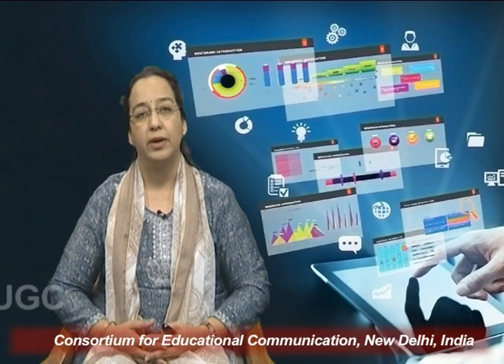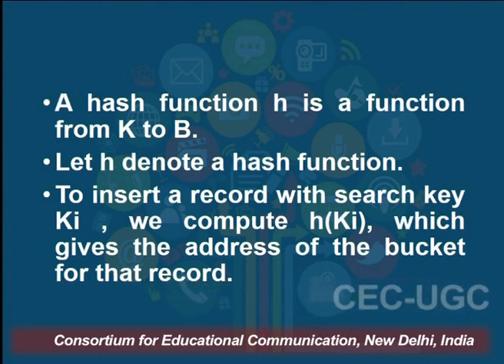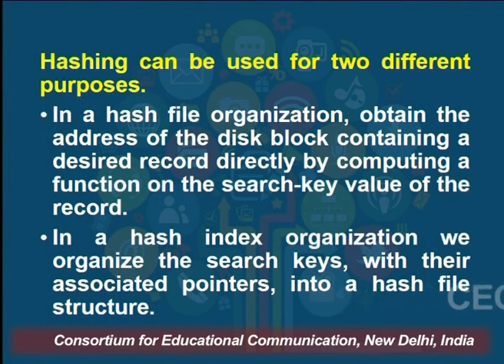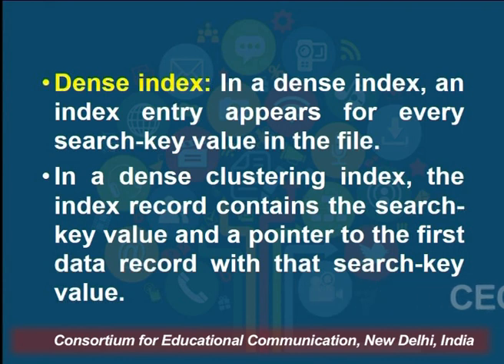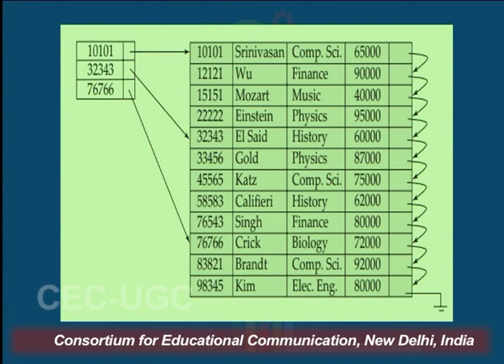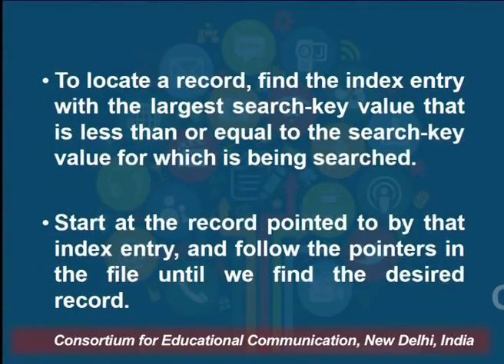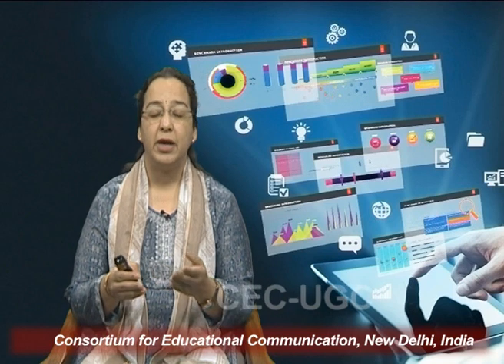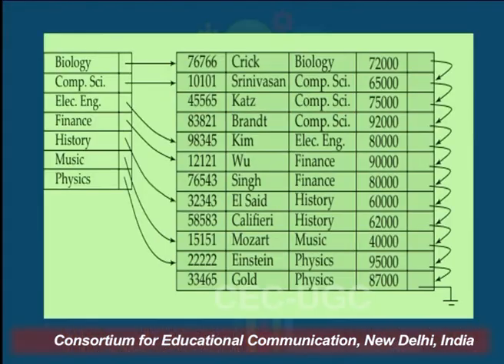Indexing and Hashing - II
This Lecture talks about Indexing and Hashing - II.